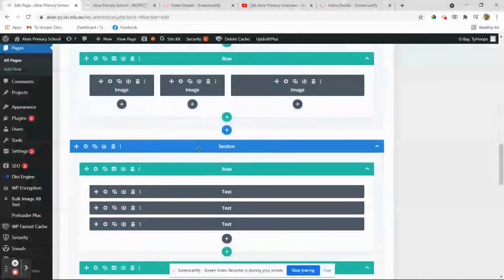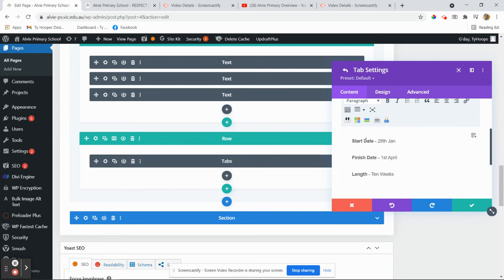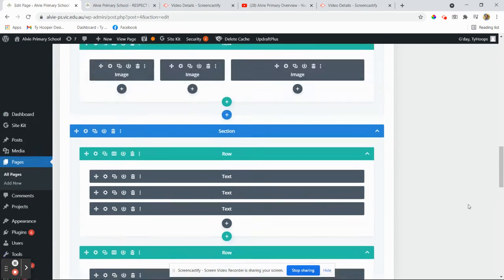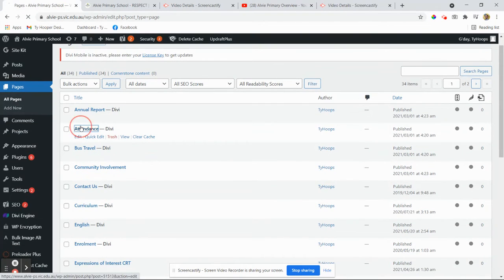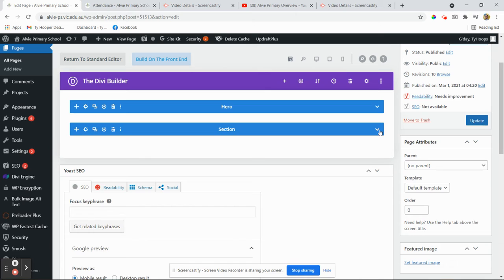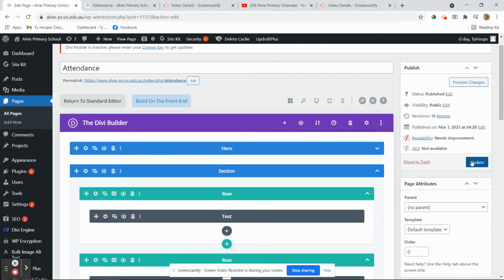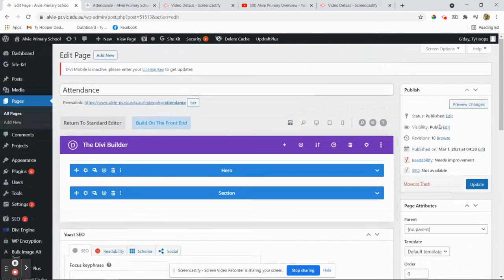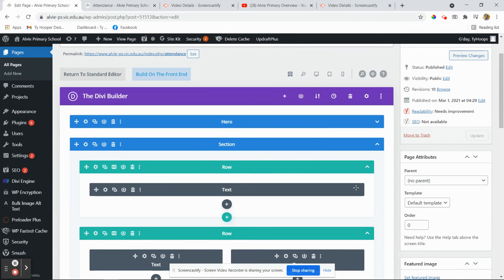Alvie Primary Divi Builder 2